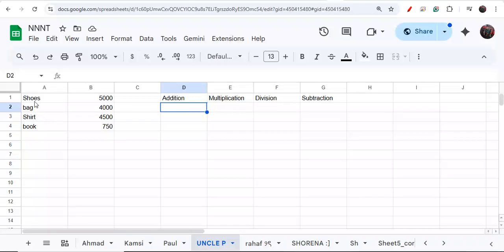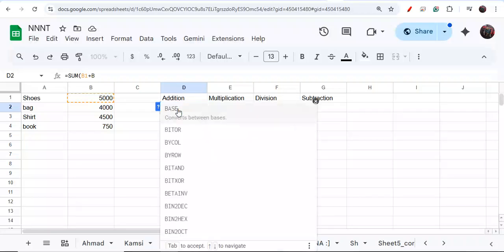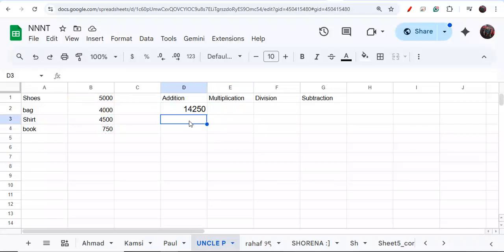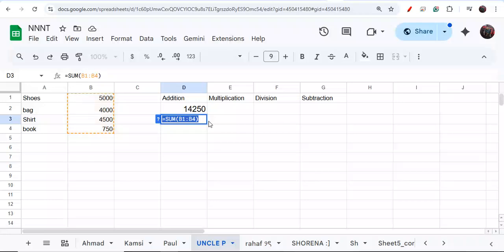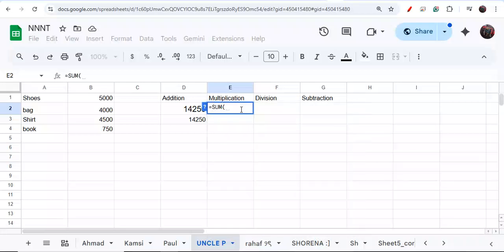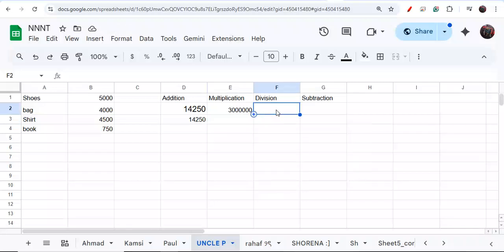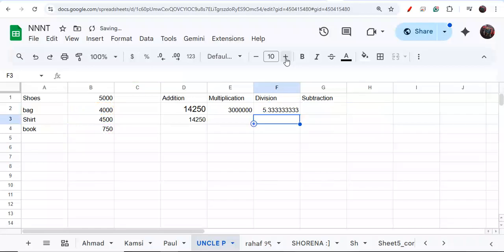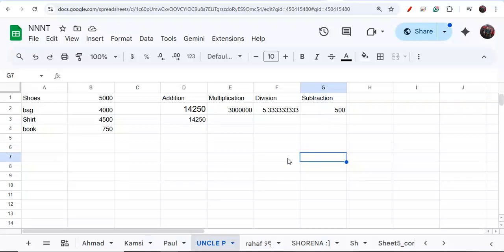BASIC OPEARTIONS IN SPREADSHEET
BASIC OPERATIONS IN SPREADSHEET: ADDITION, SUBTRACTION, MULTIPLICATION AND DIVISION OF DATA IN SPREADSHEET